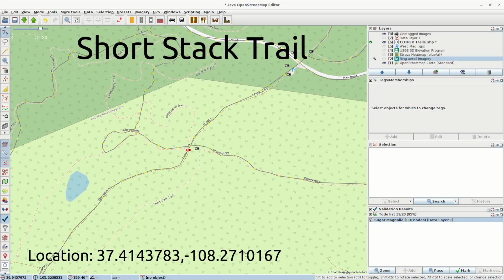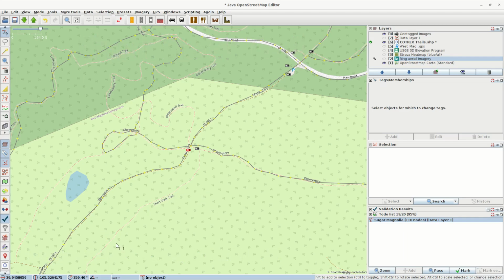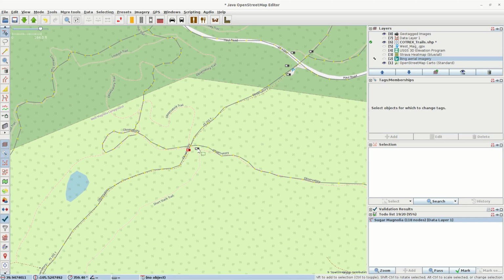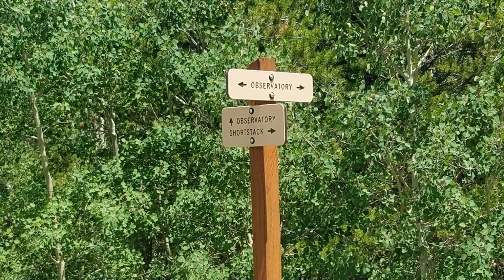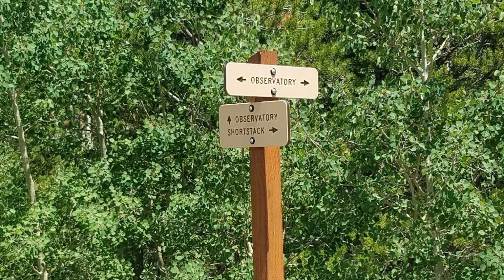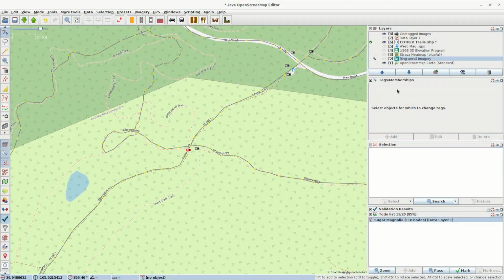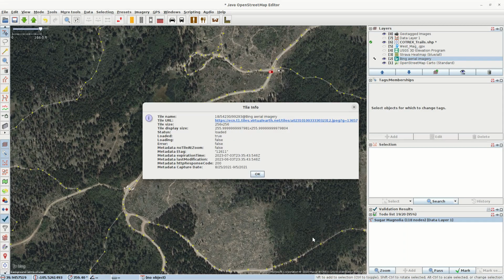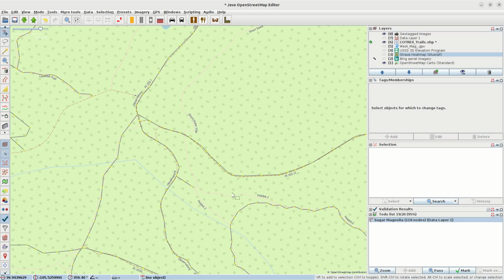Trail Data Issues - Short Stack Trail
This video illustrates some possible issues with data in the Colorado Trail Explorer (COTREX) specifically COTREX is missing the Short Stack Trail in the West Magnolia Campground area in the United States Forest Service (USFS) Boulder Ranger District.

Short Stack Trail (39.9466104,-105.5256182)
COTREX does not show the Short Stack Trail.  There are signs at either end of it that indicates that it is official, it also shows up in Bing aerial iamgery, and the Strava Global Heatmap.  The producer of this video has ridden is mountain bike on it a number of times.